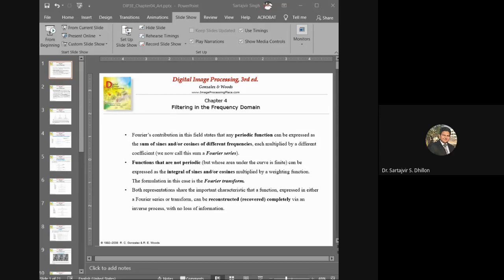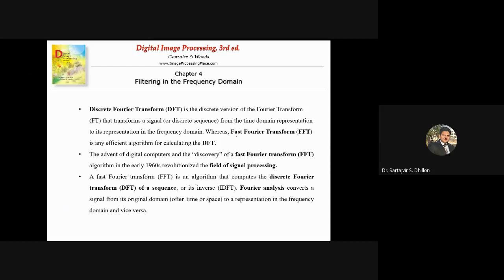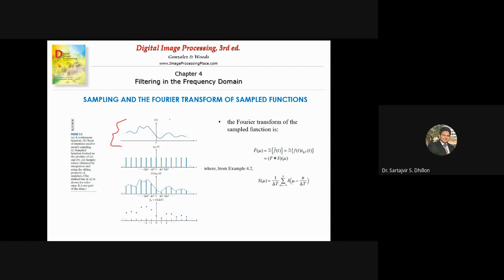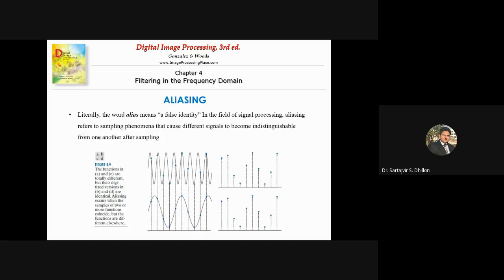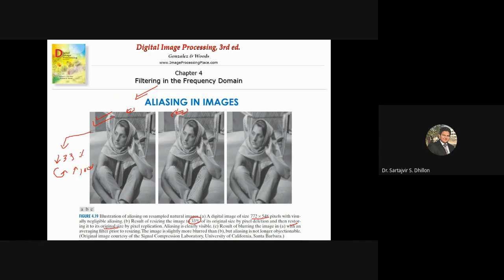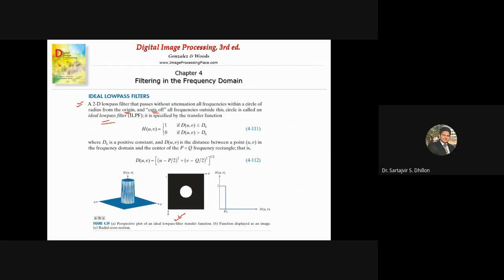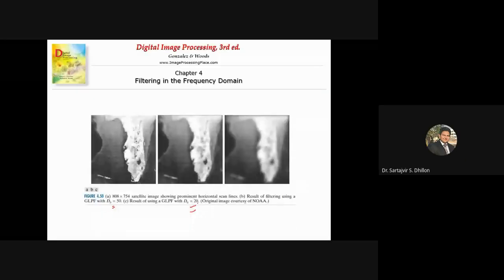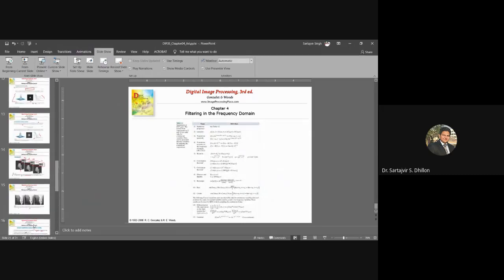Frequency Domain Analysis